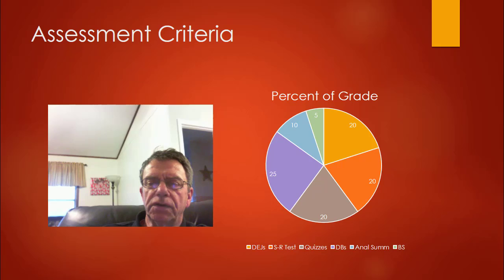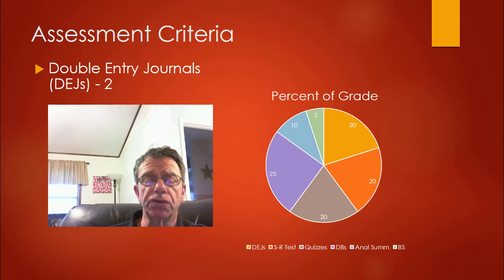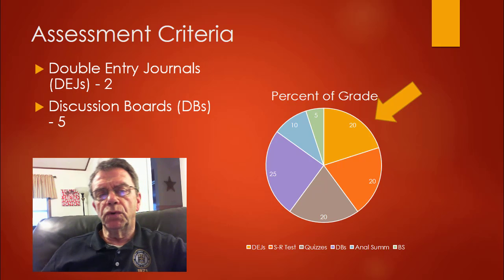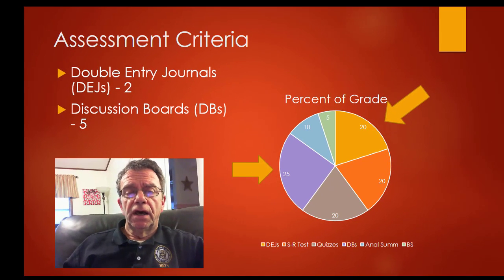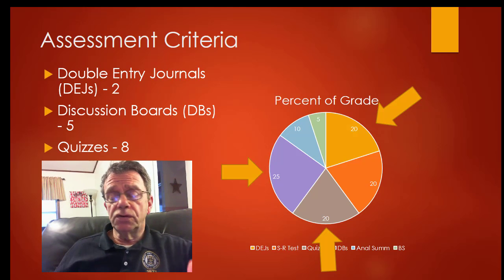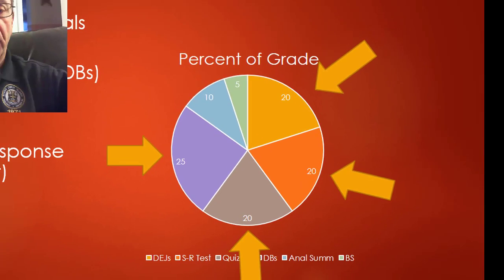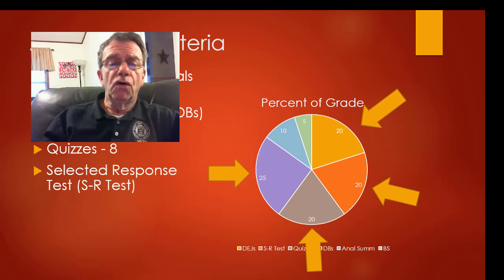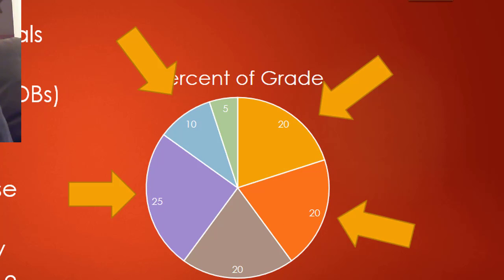Grade calculation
In this video, I describe how your final grade is calculated.